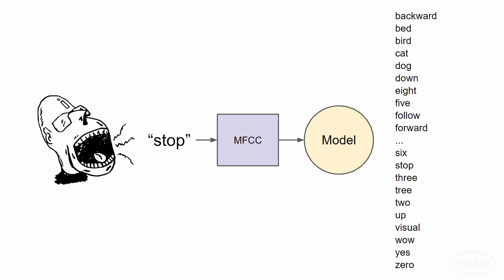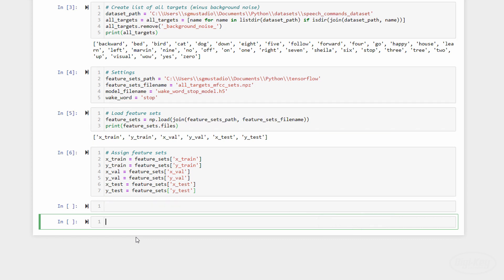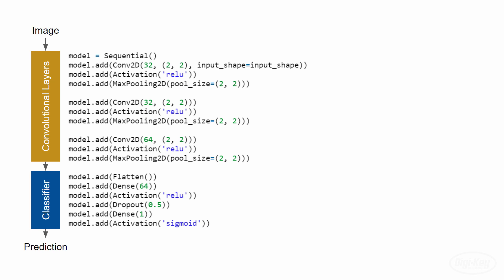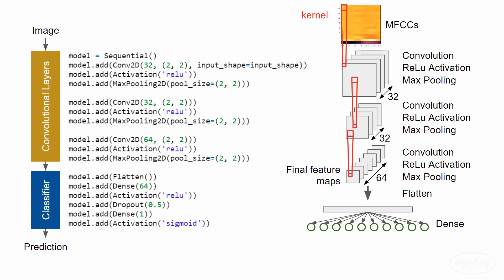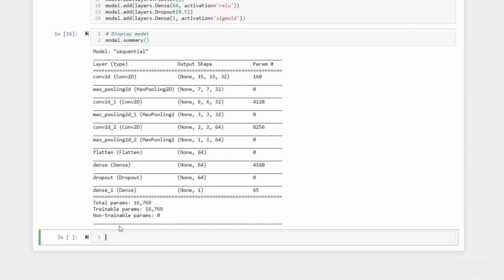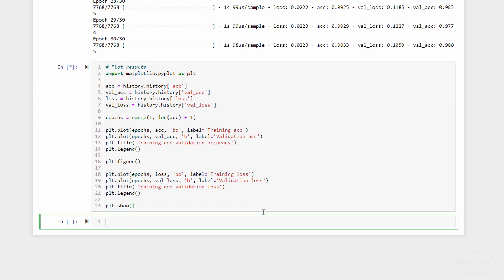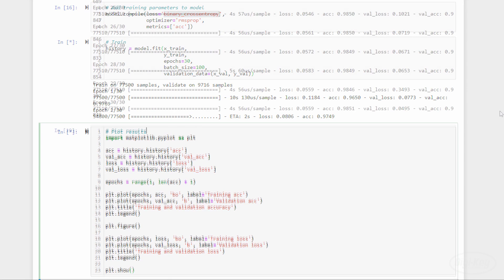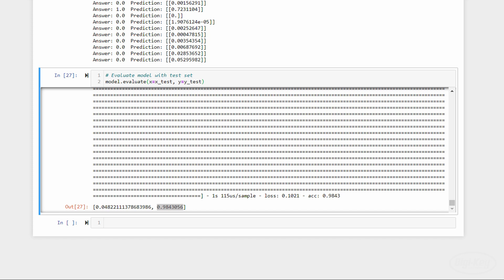Intro to TensorFlow Lite Part 2: Speech Recognition Model Training – Maker.io | Digi-Key Electronics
In this tutorial series, Shawn covers the basics for training a neural network with TensorFlow Lite to respond to a spoken word. This neural network model is deployed to a Raspberry Pi, where it can listen for the wake word in real time.

In this second episode, we go over the steps necessary to train a convolutional neural network using Keras and TensorFlow. The model will be used as part of an automatic speech recognition (ASR) system.

First, we briefly introduce a convolutional neural network (CNN) and talk about how it works to extract features from an image and classify an image based on those features. CNNs are one of the most popular models for doing image classification today, and they work well for our application, as the features we extracted in the previous episode look much like images.

Then, we show how to construct a CNN from scratch using Keras. The model we used is a simple CNN obtained from this GeeksforGeeks article It works well enough for classifying 1-second audio clips.

We use TensorFlow and Keras to train the CNN and measure its accuracy with the cross validation set that we prepared in the last episode. Once the model is fully trained, we can save it to our hard disk as a .h5 file.

Finally, we evaluate the model’s performance on the test dataset. Because we determine that the model is good enough to deploy, we are ready to load it onto our Raspberry Pi in the next episode.